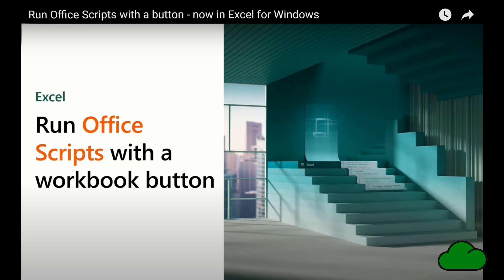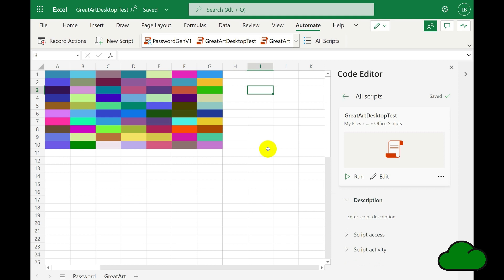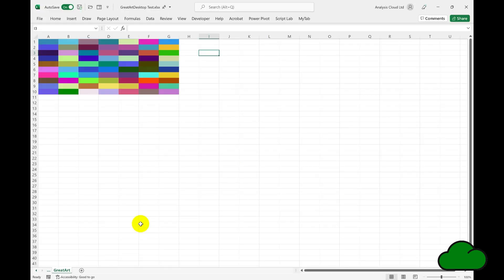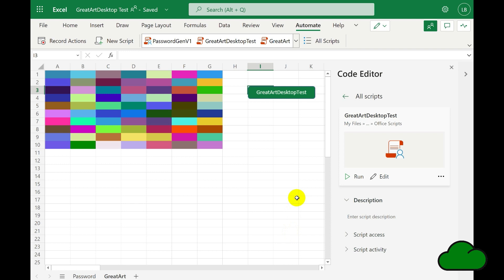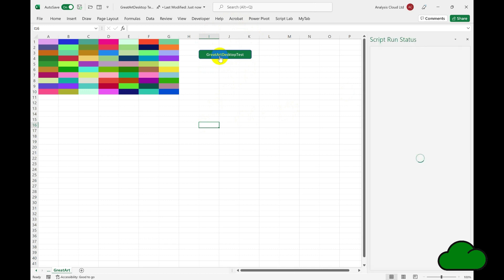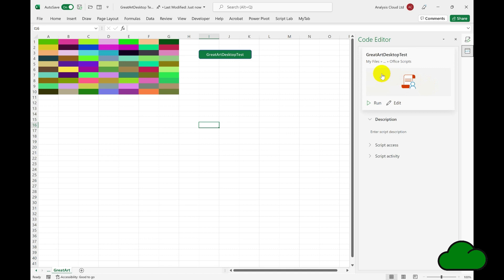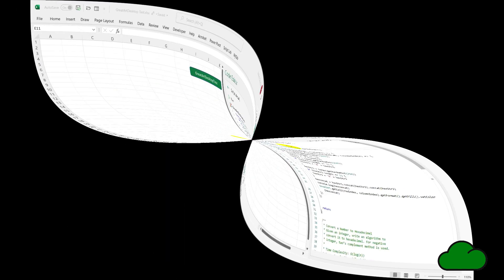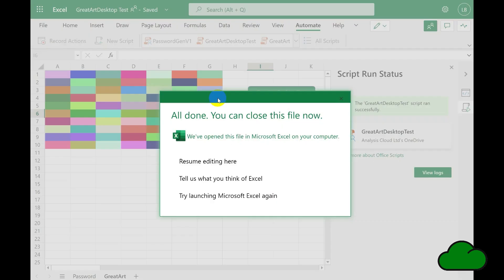Office Scripts for Excel Desktop Intro and Test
Microsoft recently announced Office Scripts for Excel Desktop for Windows. In this demo video I explore how to make it work and test the scenario of having two different scripts run against an open Excel Desktop file and see what happens!!